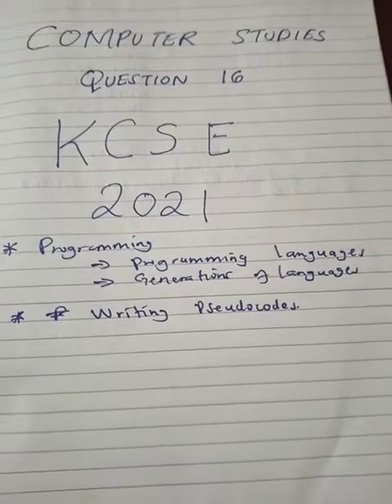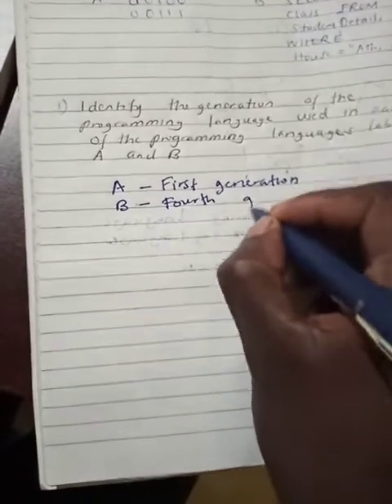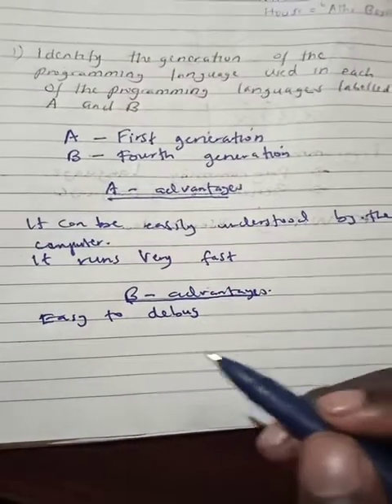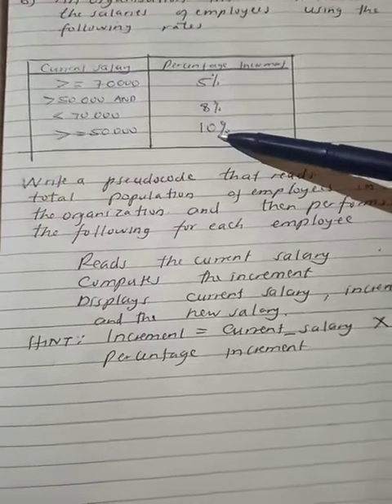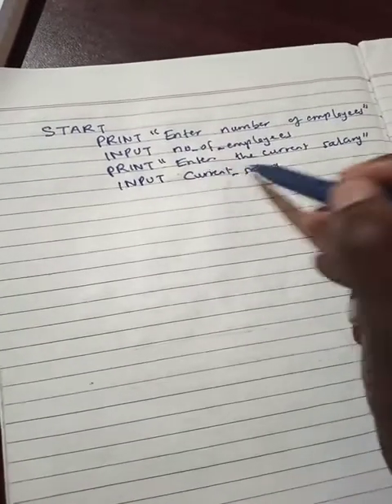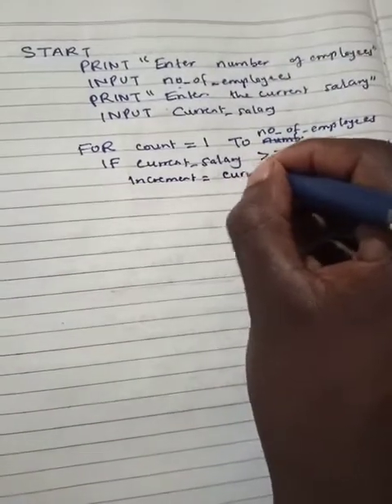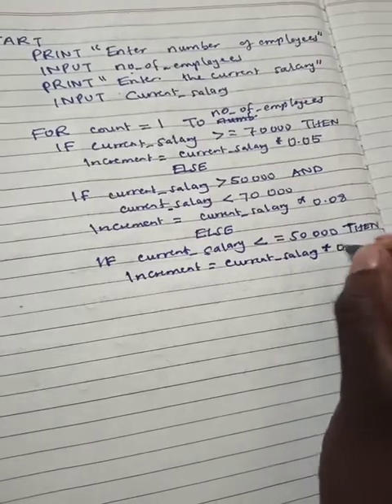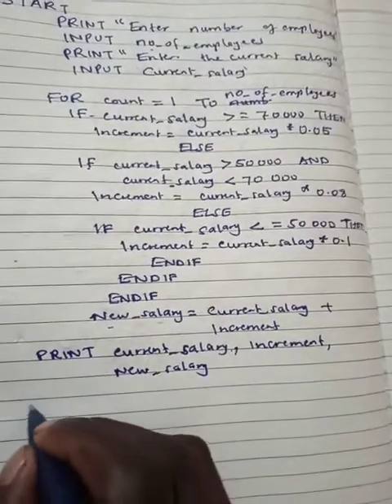KCSE 2021 Q16 COMPUTER STUDIES